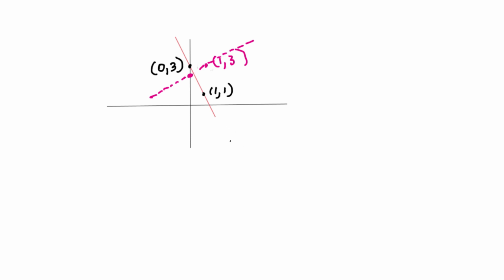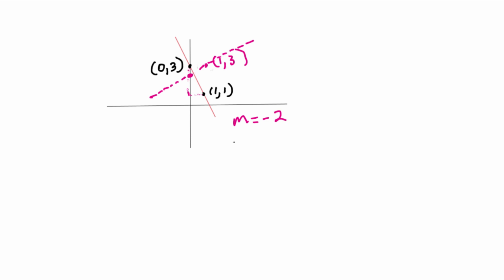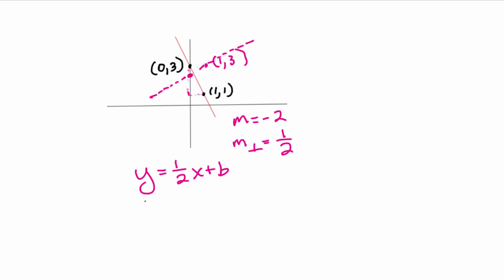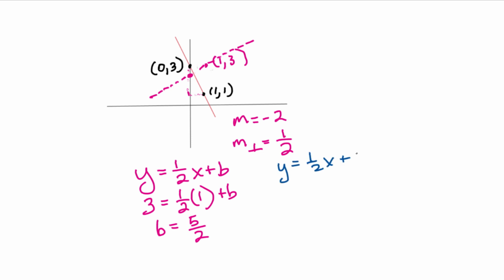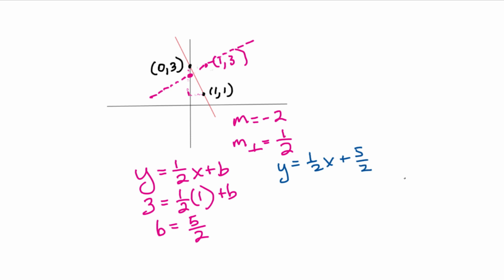NO CALC Q 20 - Linear Graphs/Coordinate Plane (Medium)